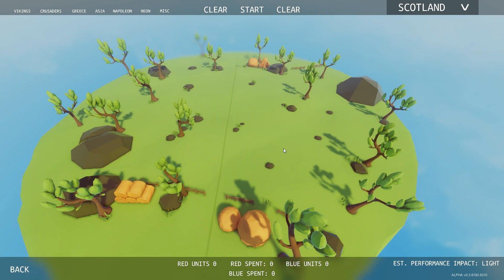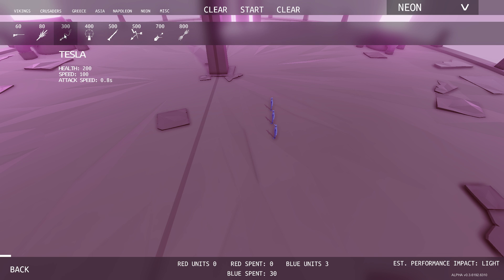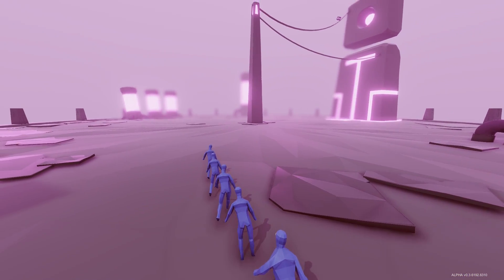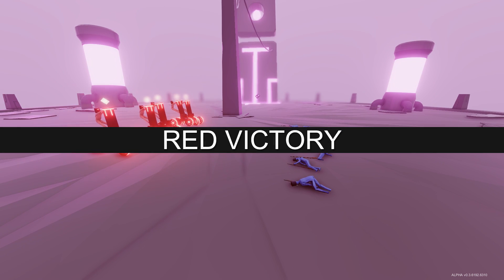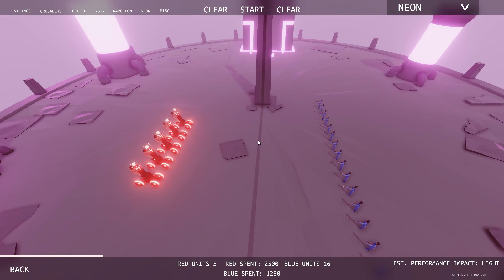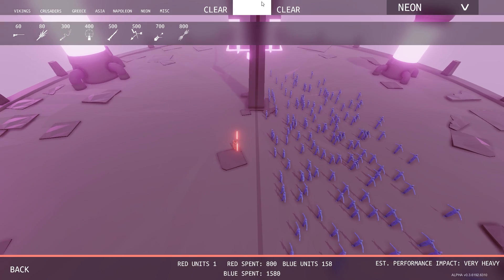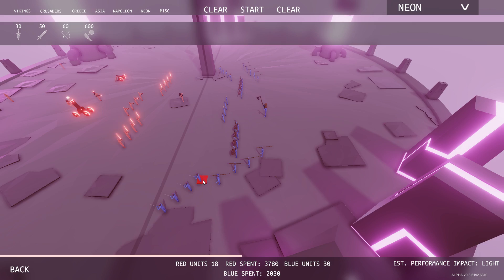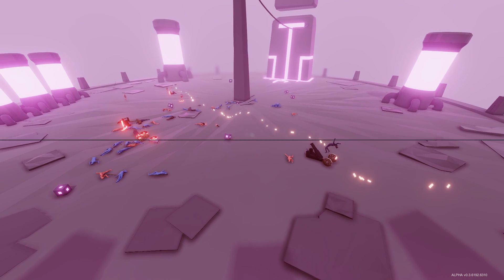TABS - NEW NEON UNITS! Tesla, Light Saber Armies, Energy Rifle - Totally Accurate Battle Simulator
Welcome back to Totally Accurate Battle Simulator!

Game Overview:
Want to get Totally Accurate Battle Simulator Free?
Sign up for the Alpha Test of Totally Accurate Battle Simulator download

A physics based medieval battle simulator which lets you pit wacky waving armies against each other.

New Units:
Tesla
Boxgun
Anti-Projectile Shield
Energy Pistol
Energy Sword Master
Energy Sword or Lightsaber ;)
Beamer
Gravity Backpack Dude
Dark Peasant
Super Peasant
Super Boxer